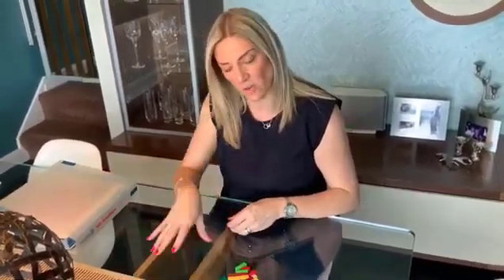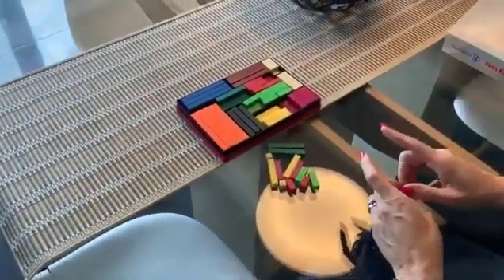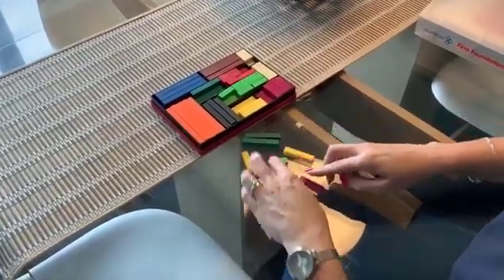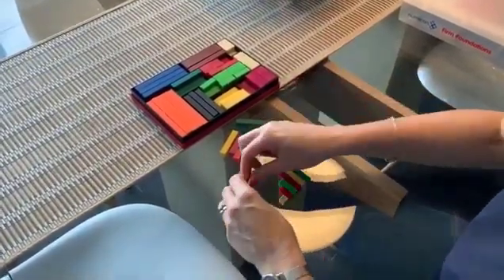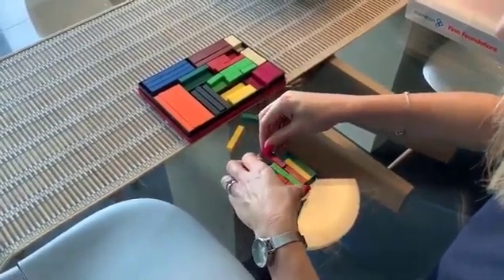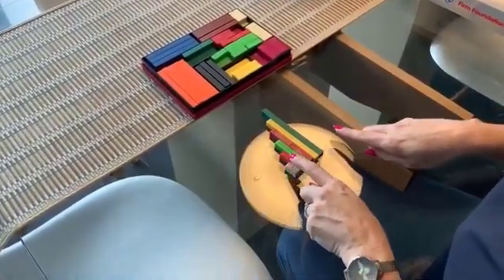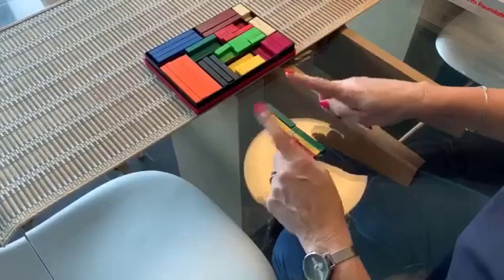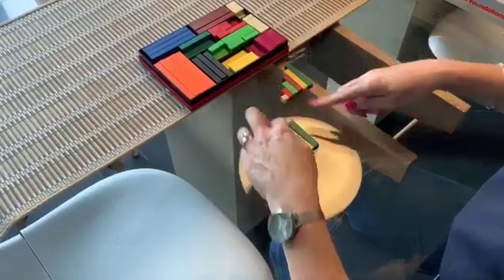EYFS: Doubles and halves with Numicon (ages 3-5)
Learn how to teach doubles and halves using Numicon. Louise Pennington breaks the activity down and shows you how replicate the activity at home. You'll need the Numicon number rods to complete this activity. Find the accompanying worksheet here:

A big thank you to Louise's children who helped her film these videos whilst in lockdown.